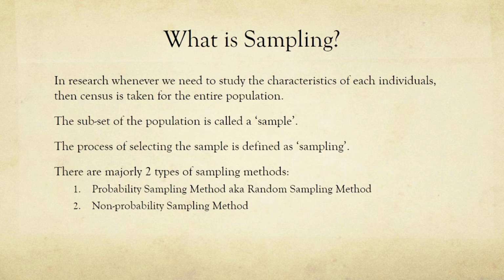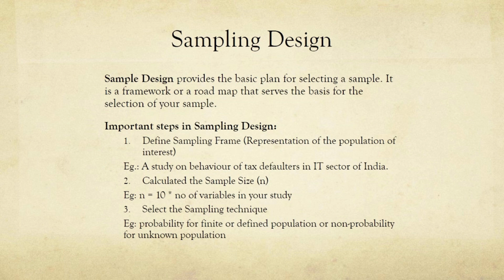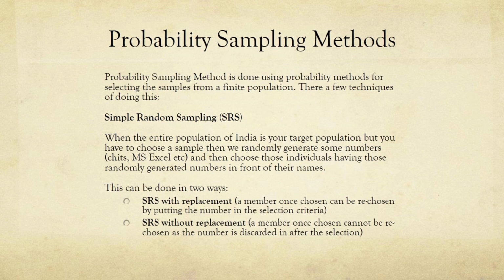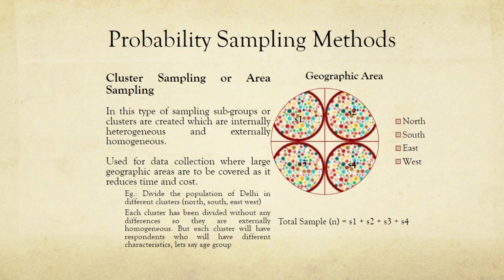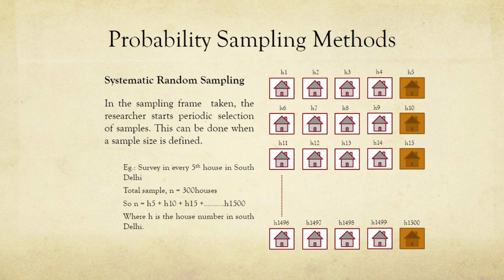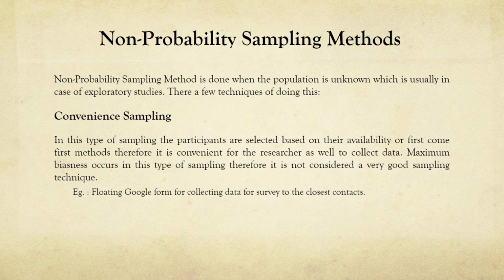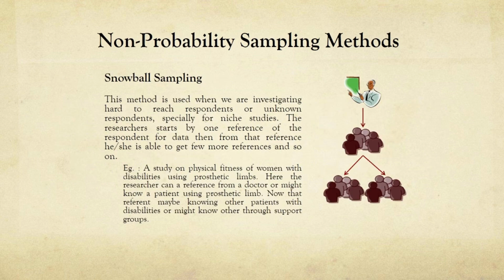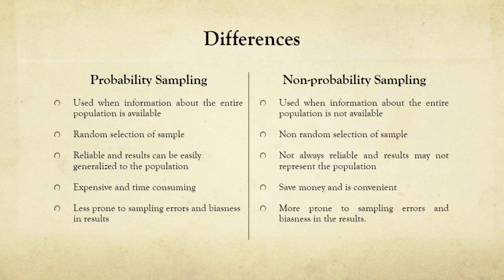Probability Sampling Method l Part 5 l Research Methodology l UGC NET Paper 1l